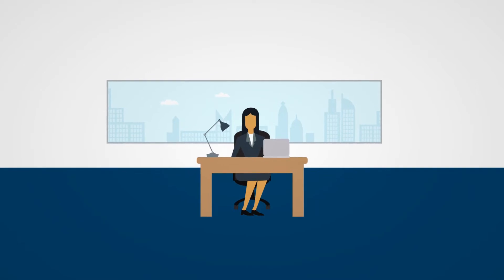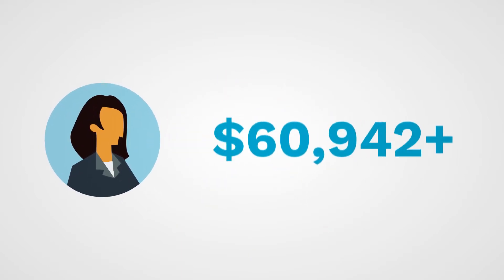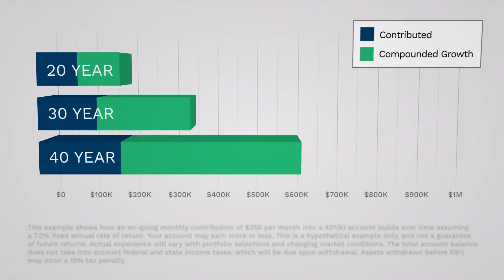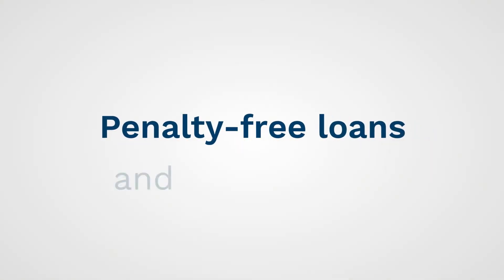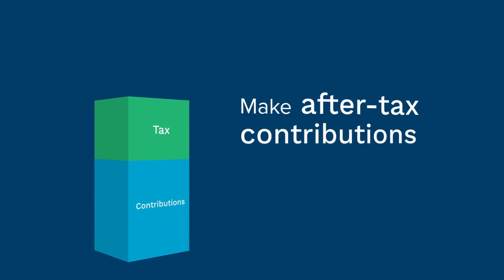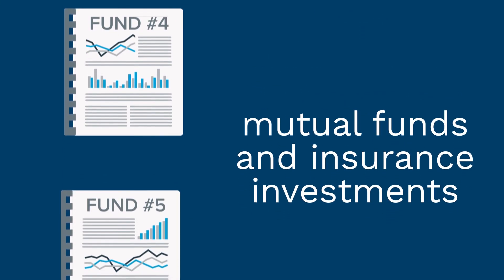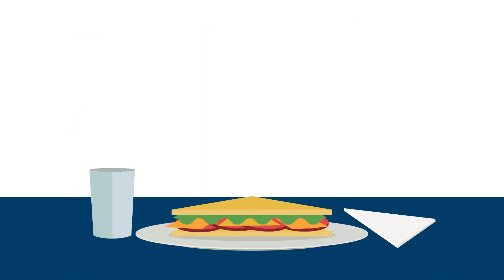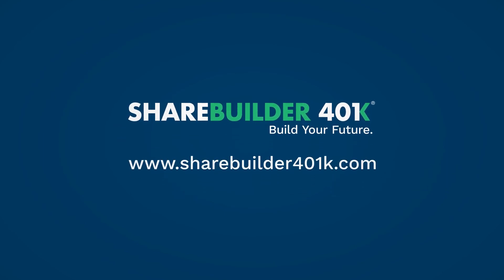ShareBuilder Solo K Video 2022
The self-employed can receive 401(k) benefits by starting a Solo 401(k) plan.  These plans offer high contribution limits up to 10 times greater than IRAs, Roth option with no income limit, and penalty-free access to your 401(k) monies via a loan.  Get the scoop.